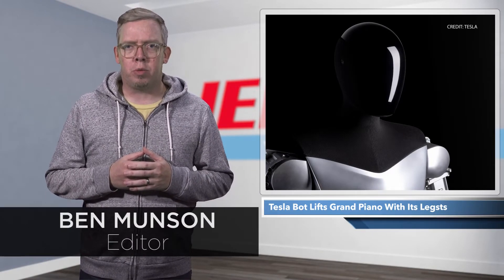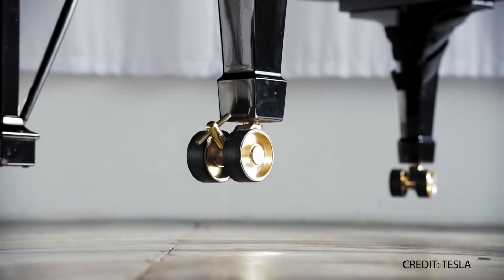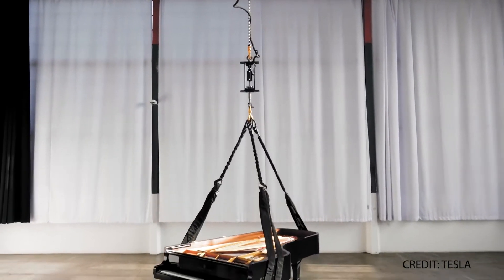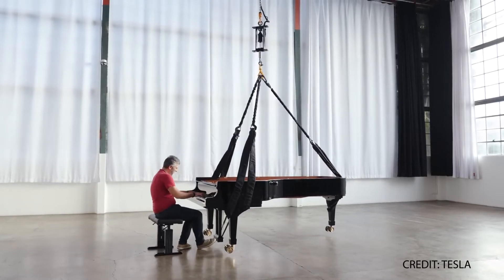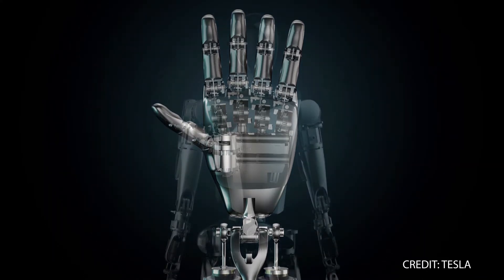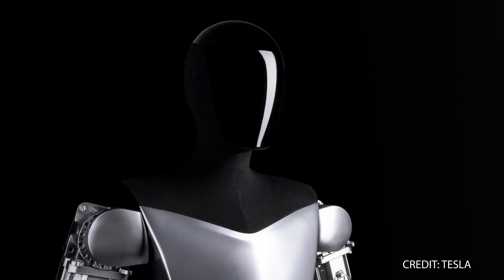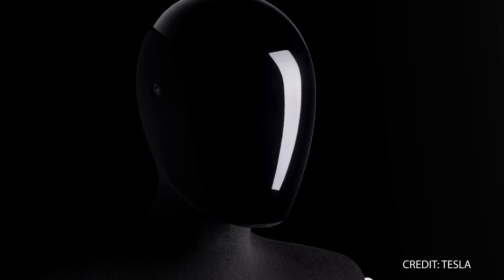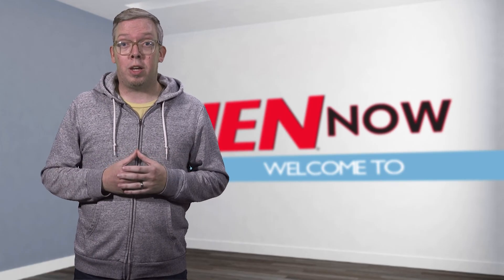Tesla Bot Lifts Grand Piano With Its Legs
The Tesla Bot seems to have come a long way from its 2021 debut as a dancing guy in a spandex suit. The humanoid robot is still likely years away from hitting factory floors but when it does arrive, it’ll be packing plenty of leg muscle.
The company just posted a new video featuring one of Tesla Bot’s leg actuators lifting a grand piano off the floor while Tesla’s Principal Motor Designer, Konstantinos Laskaros, plays a famous nocturne by Chopin. The actuator is suspended above the piano and attached to a harness, allowing it to hoist the half-ton musical instrument about one foot above the ground while Konstantinos doesn’t miss a note.
It’s a clever video showing off the lifting power in Tesla Bot’s leg actuators and it’s impressive when you consider that a fully functioning Tesla Bot will have at least two legs with multiple motion mechanisms.
Tesla has big plans for incorporating its humanoid robots into its factories and the company foresees a future where thousands of Tesla Bots could take over some of the most dull and repetitive tasks.
According to the technical details revealed during last month’s AI Day, the Tesla Bot will be five feet, eight inches tall and weigh 125 pounds. The robot will include 40 total electromechanical actuators: 12 each in its arms, legs and hands, and another two each in its neck and torso. It will also feature a display screen where its face would be and two-axis feet for maintaining balance.
Tesla clearly still has lots of work to do before its humanoid robot is ready for prime time but CEO Elon Musk said it could go on sale within the next three to five years. And if leg pressing a grand piano is any measure of early success, it seems like the company is making progress.